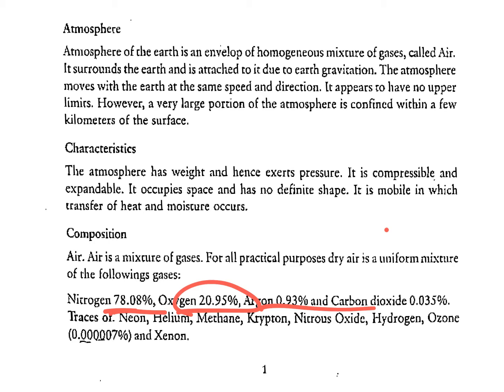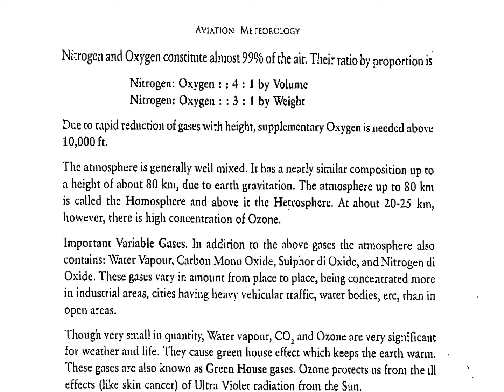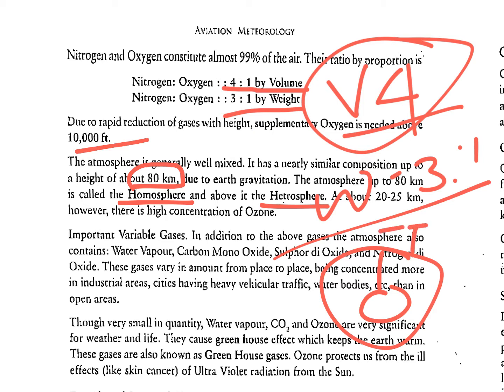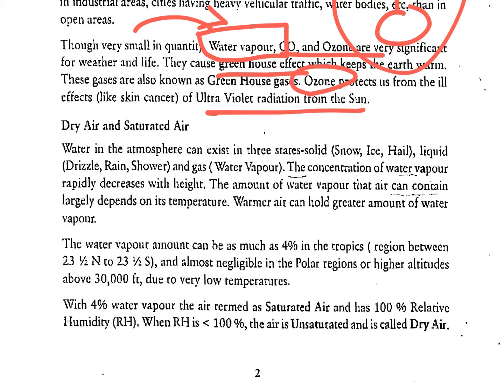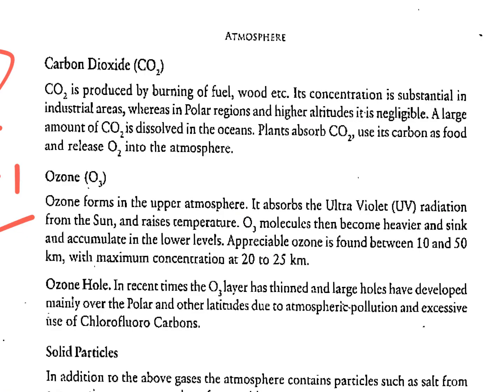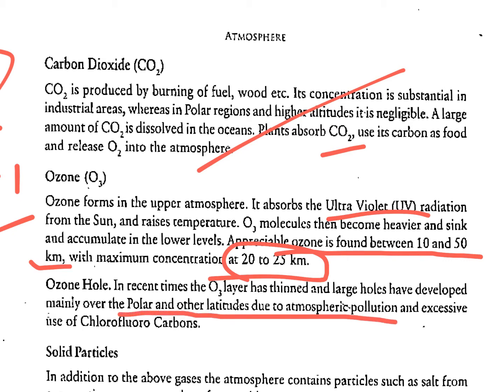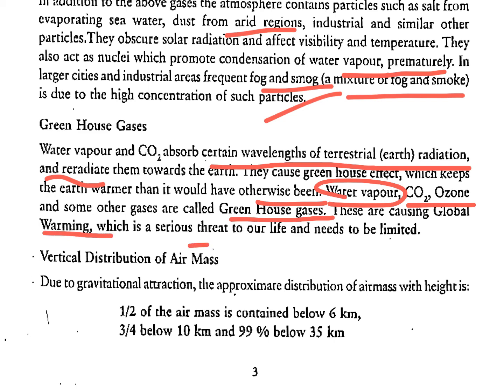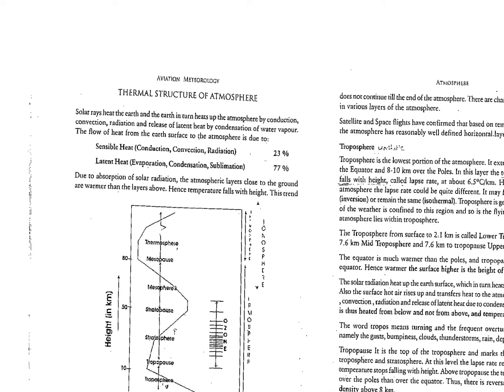DGCA CPL ATPL METEOROLOGY I C JOSHI - Chapter 1 - Atmosphere.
Textbook reading DGCA CPL ATPL METEOROLOGY I C JOSHI Chapter 1 - Atmosphere.

Comment if you want more videos of next chapters.